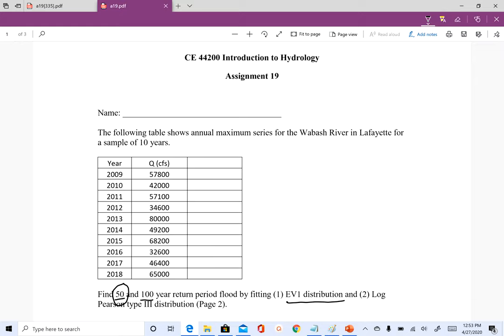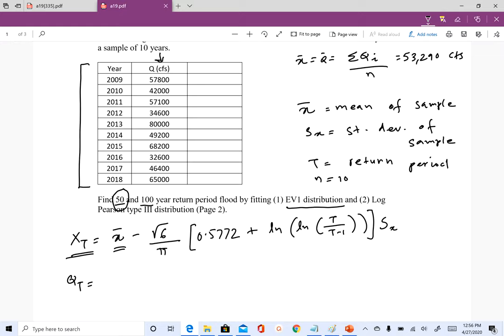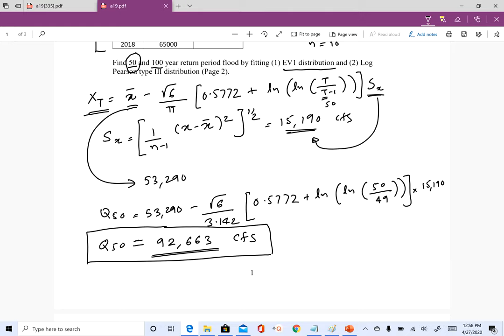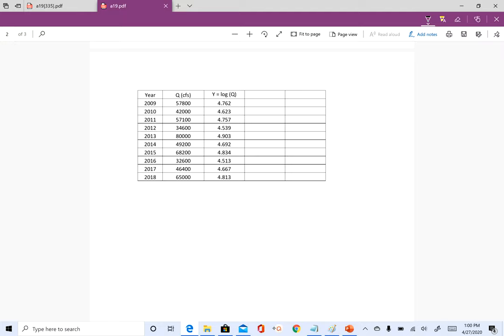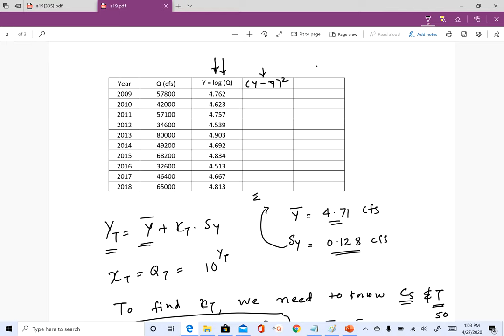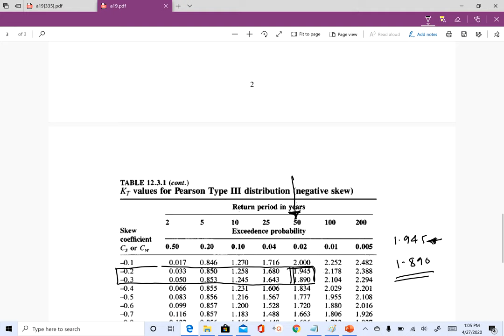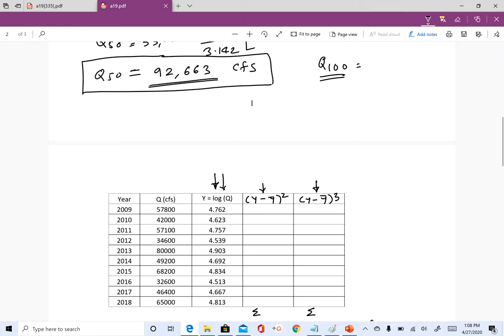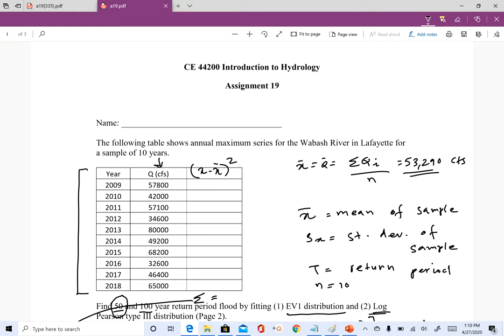Assignment 19 - Flood Frequency Analysis using Extreme Value 1 and Log Pearson Type 3 Distributions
This video describes how to compute discharge corresponding to a certain return period by using Extreme Value Type 1 (EV1) and Log Pearson Type 3 (LP3) distributions with a small sample data. The assignment used in this video is available